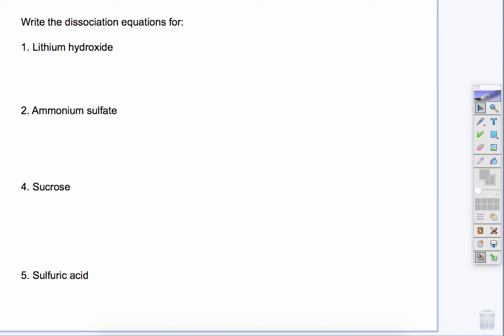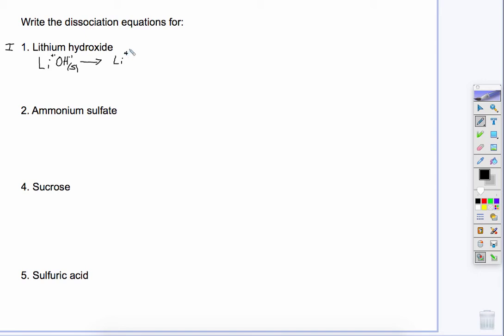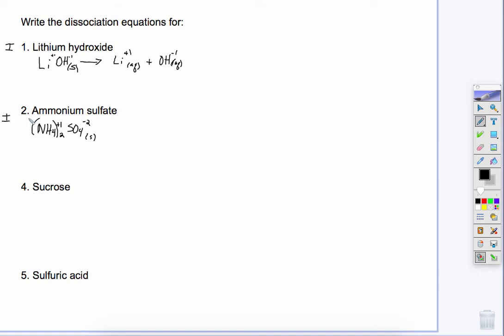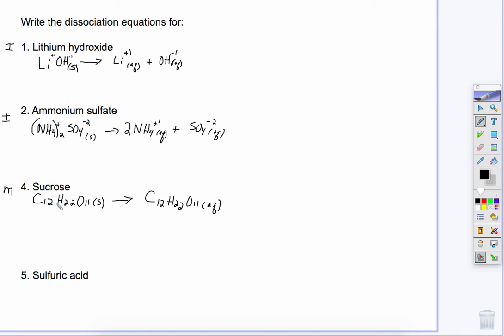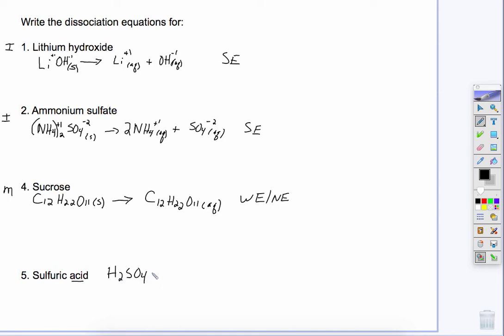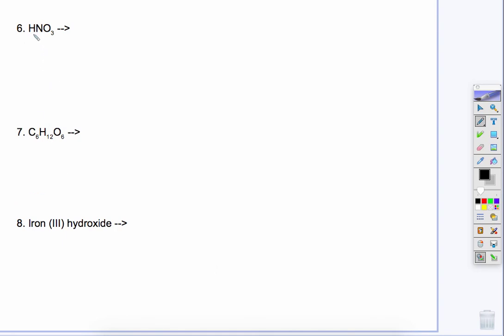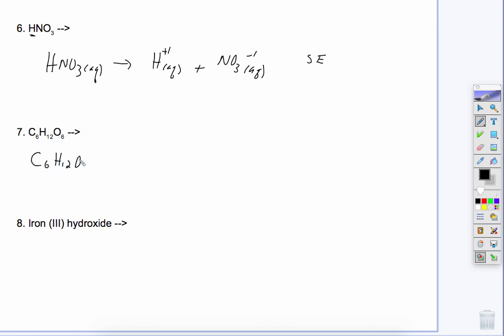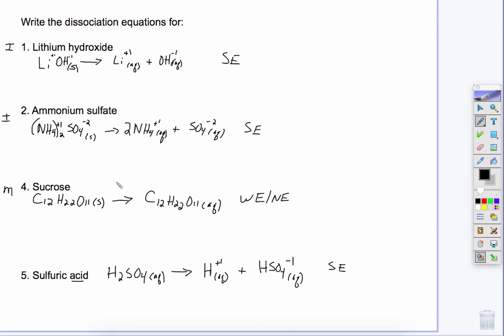Writing Dissociation Equations for Electrolyte lab